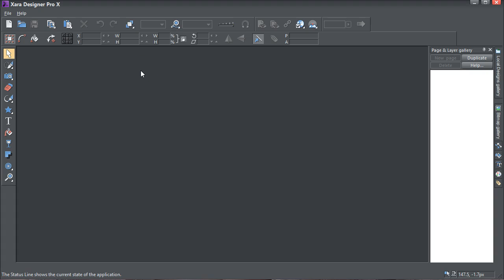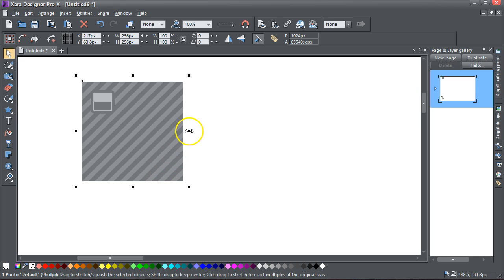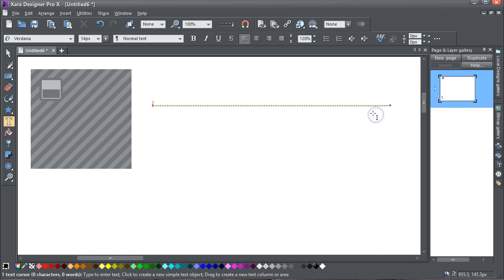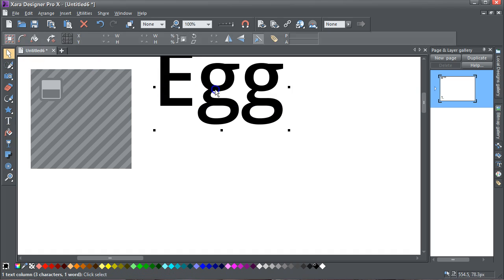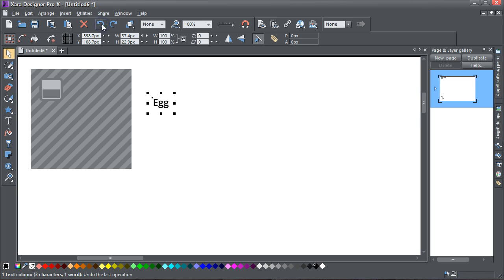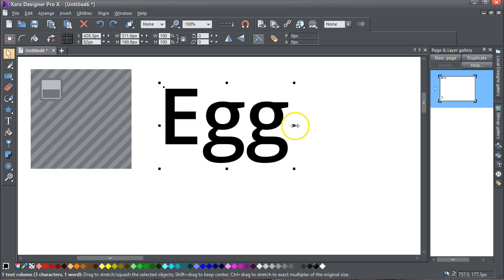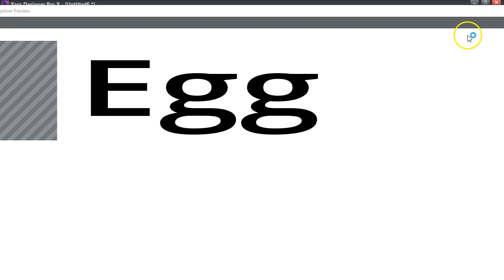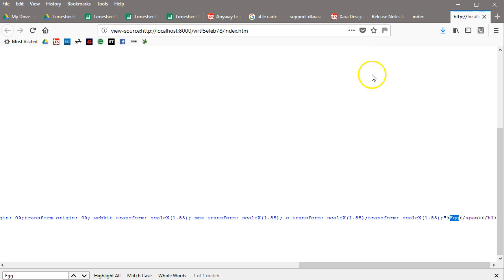Image & Text stretching